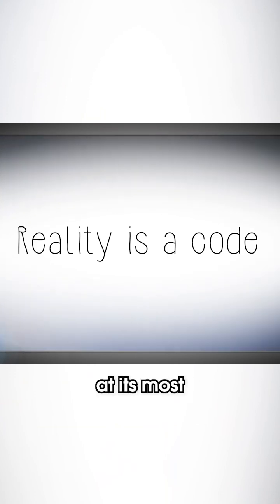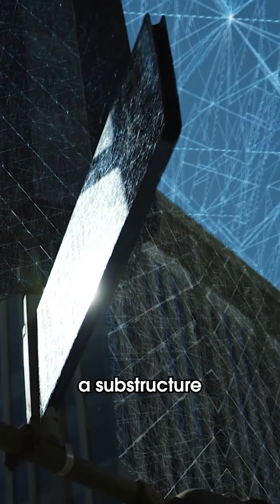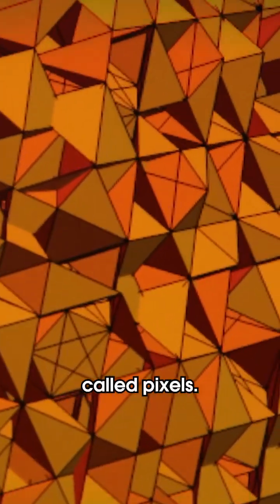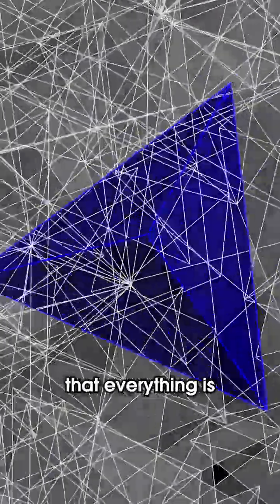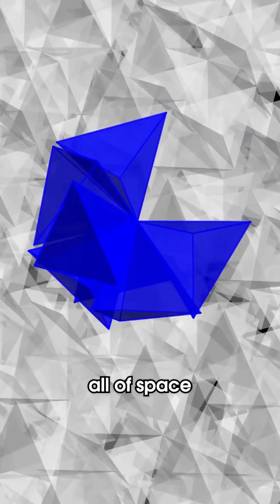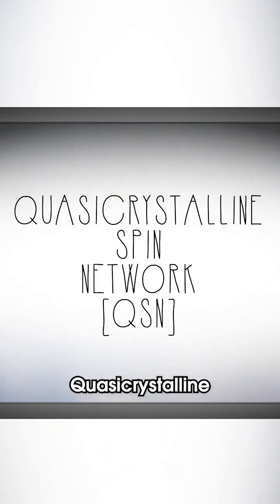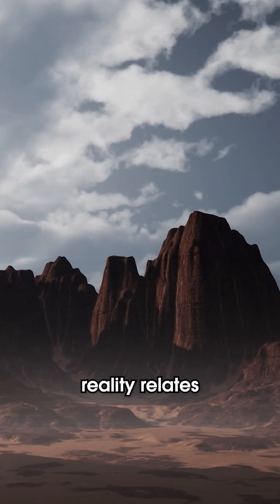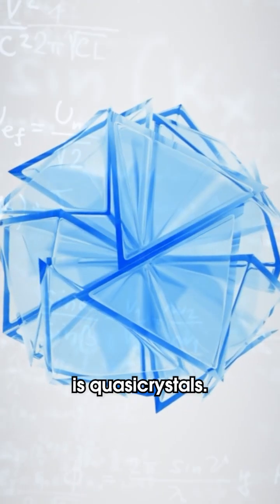Are We Living In A Pixelated Reality?